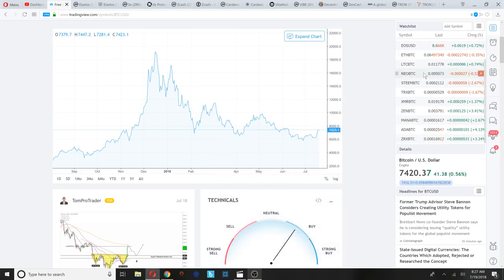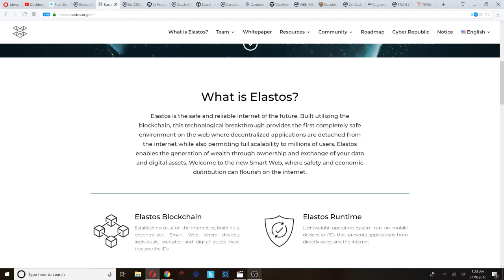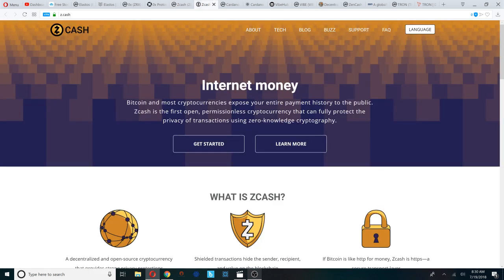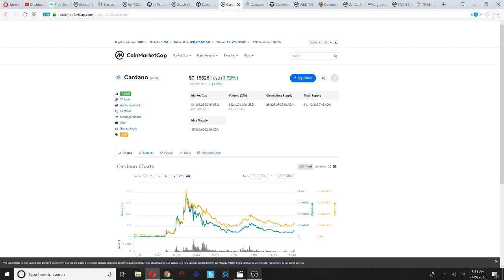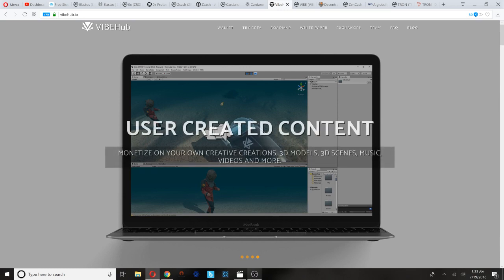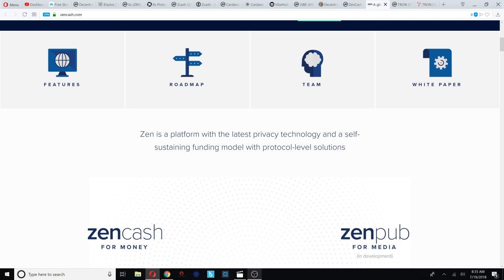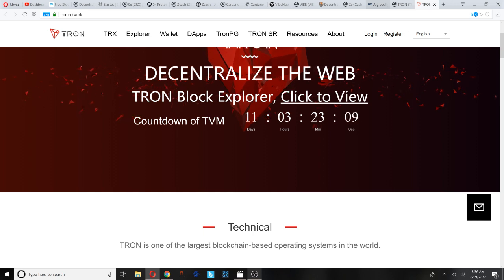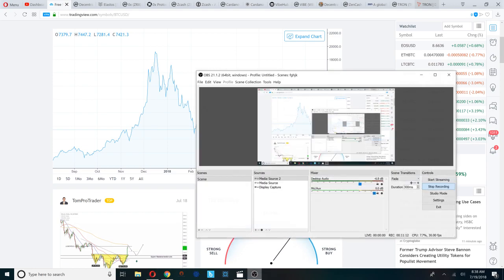8 COINS ON OUR WATCHLIST AND WHY?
In this video we discuss 8 coins on our watchlist that we are considering buying into and why. What do you think about our considerations?

Site to Buy Bitcoin:

Join Coinbase. Buy $100 of Bitcoin, Ethereum, or Litecoin with US Dollars and we'll both get $10.